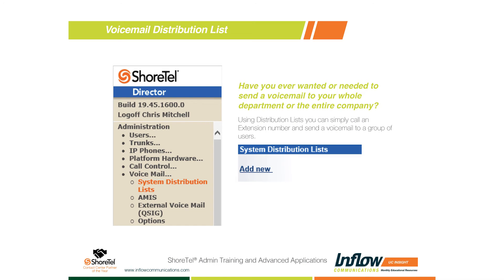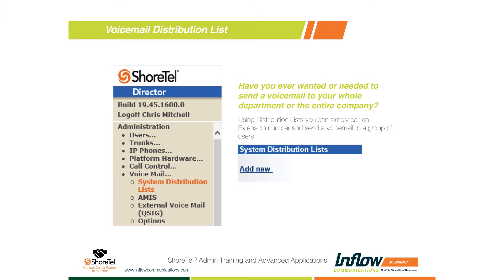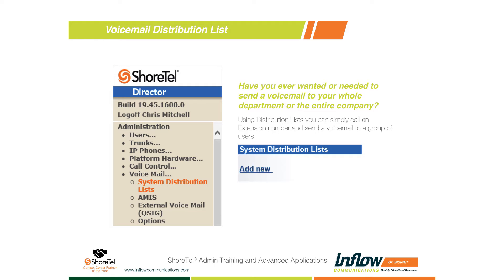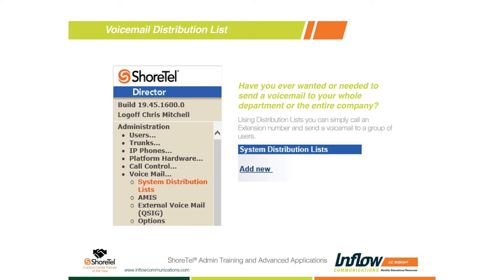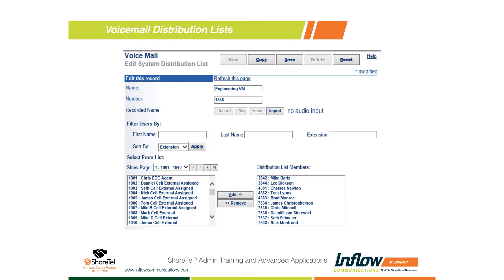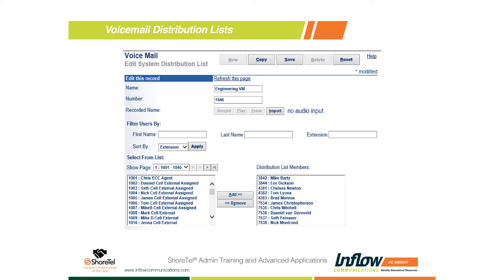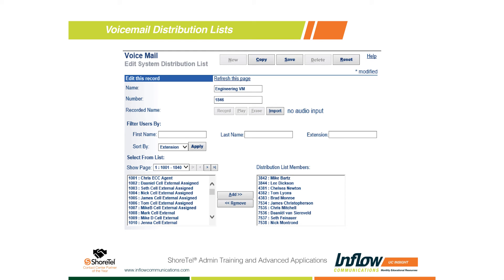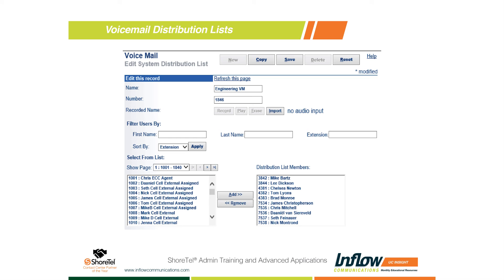How to Set Up Voicemail Distribution Lists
In this video we explain how to set up voicemail distribution lists using ShoreTel. There are two specific ways in which to integrate voicemail distribution into your system, thus we provide a detailed description of each individualized approach alongside interactive instructions on how to customize and deploy your distribution lists.